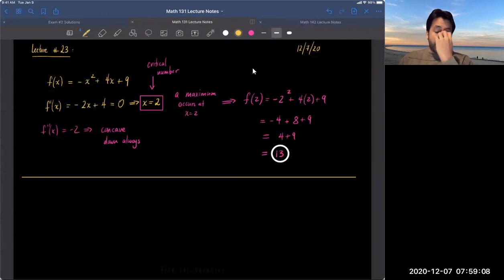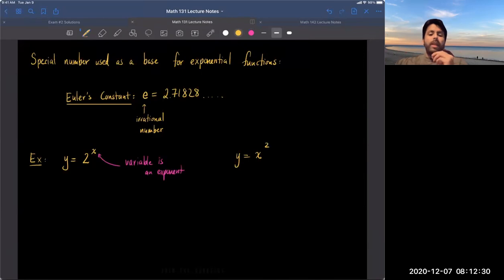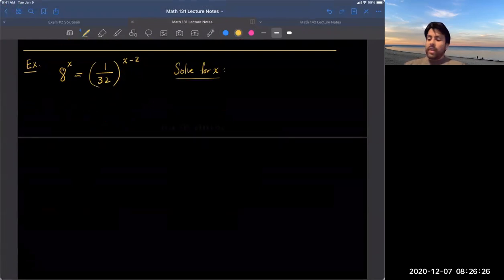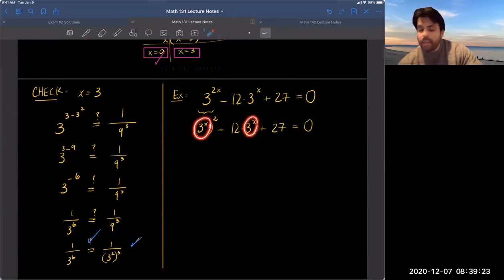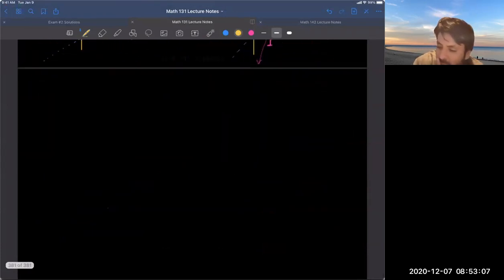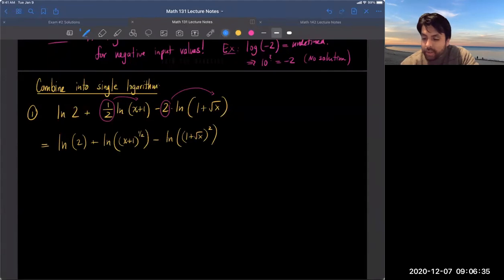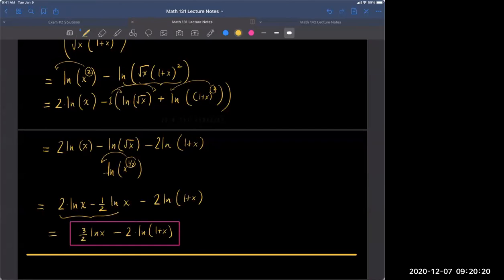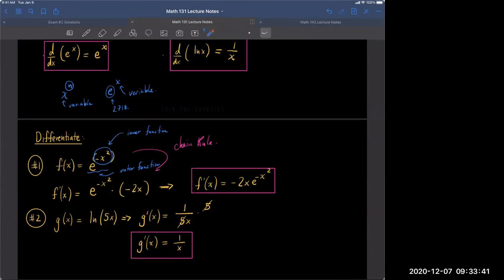Math 131 | Lecture 23 | Exponential & Logarithmic Functions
Math 131 - Calculus I (Fall 2020, Queens College CUNY)